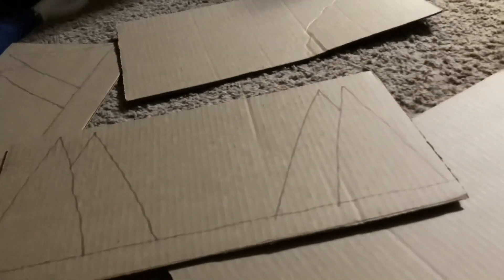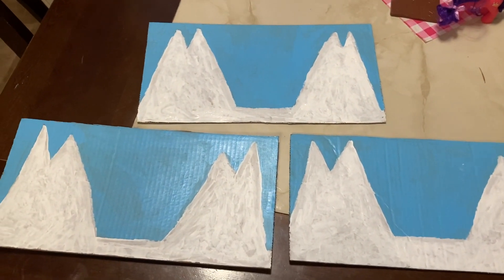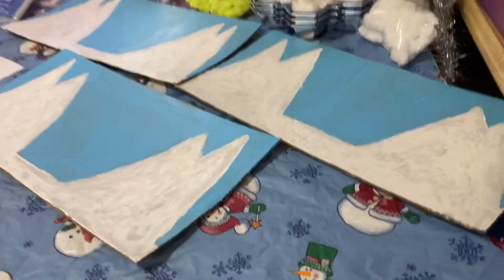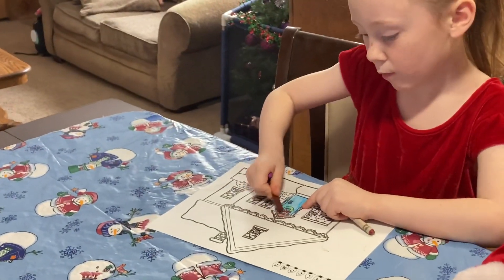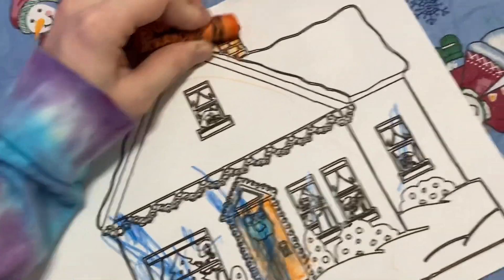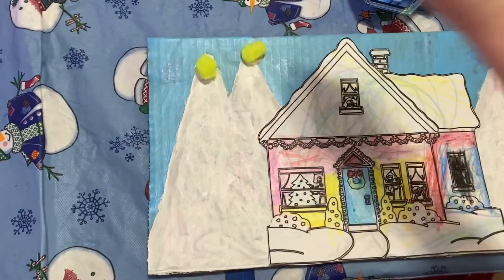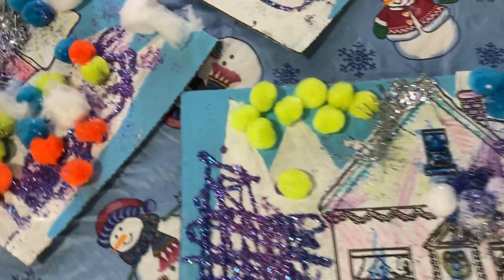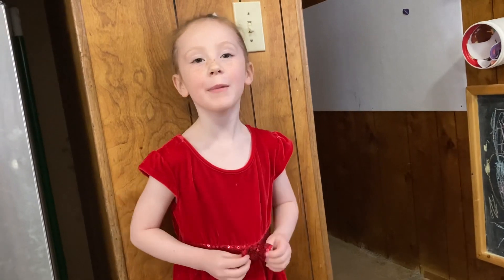Making The North Pole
We did a fun activity of making the North Pole together!